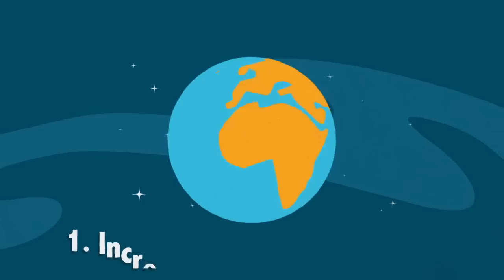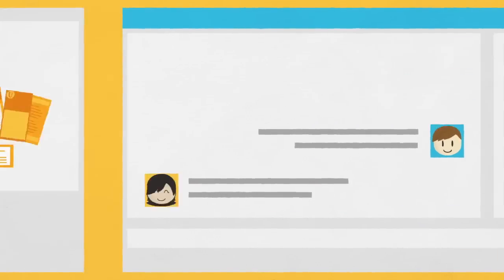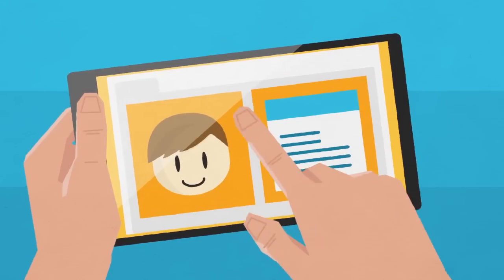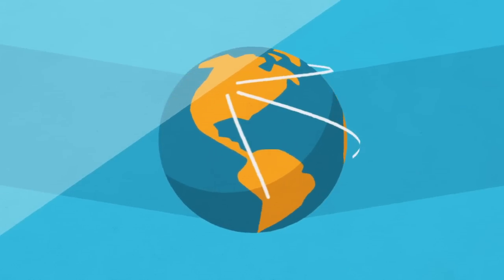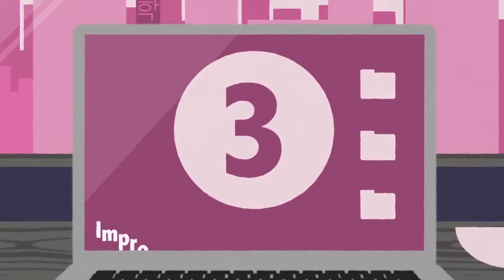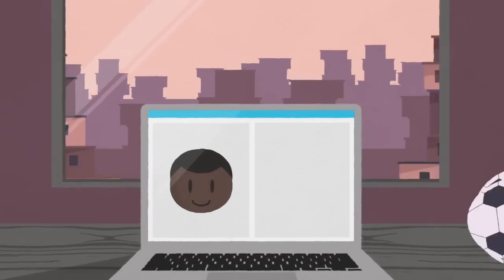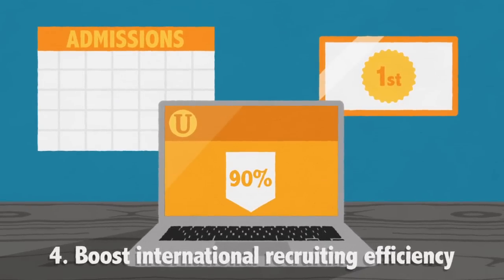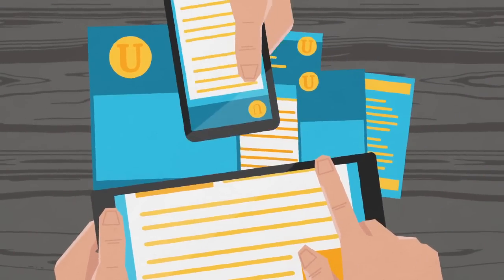5 Ways to Improve International Recruiting with CollegeWeekLive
In the last 5 years, International student enrollment increased by 22%! Schools today are looking abroad to reach admissions goals.

Expanding recruiting efforts internationally makes sense, but it’s not without its challenges. There are language and culture barriers, plus a lengthier, more fragmented process that’s different for each country -- which makes connecting with international students difficult.

Enter CollegeWeekLive. We provide colleges and universities live, online engagement with prospective international students. Here are 5 ways we can help!